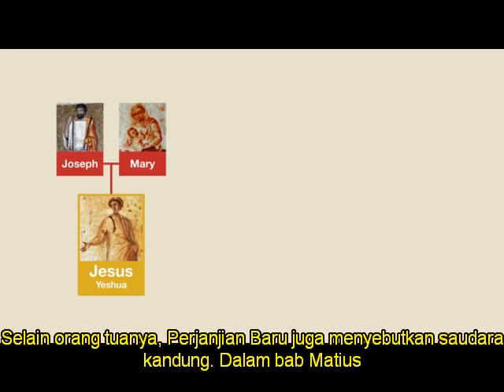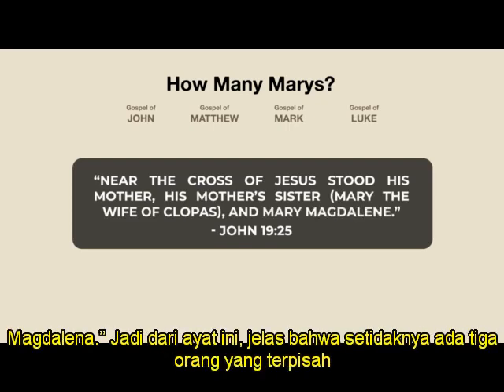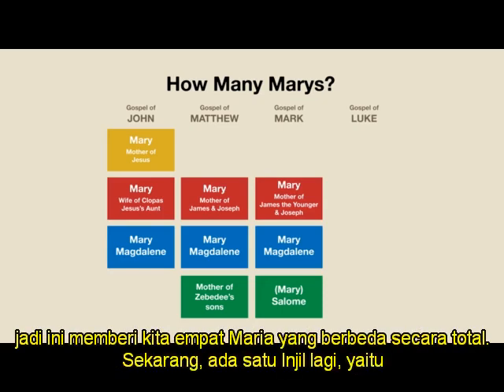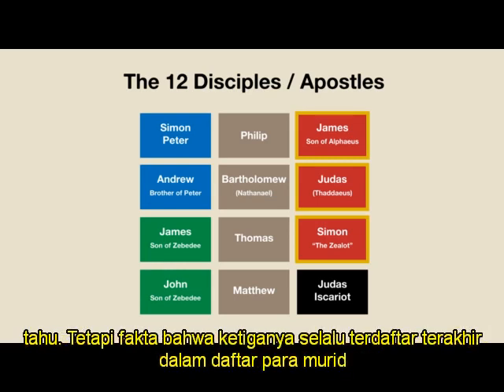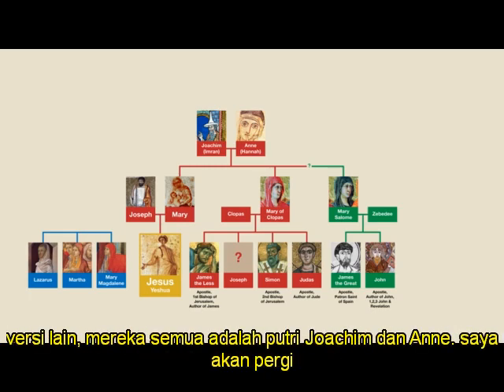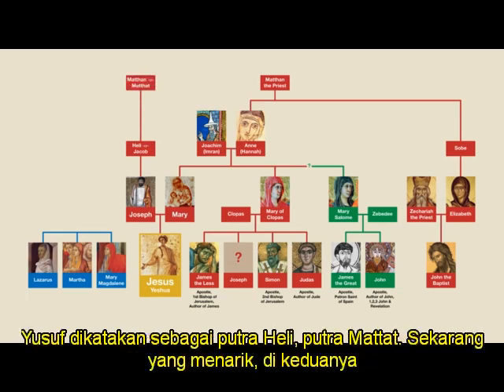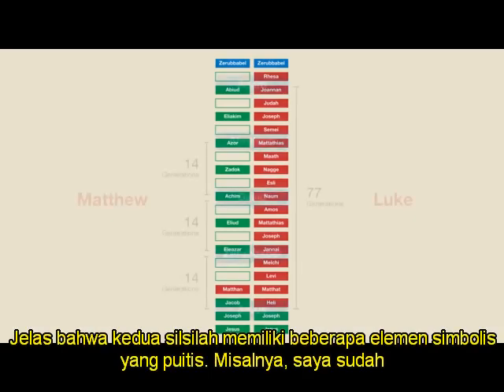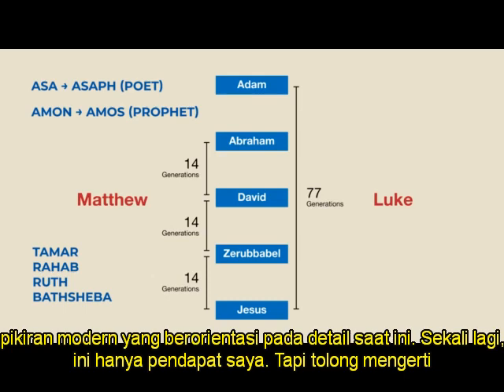Bagan Silsilah Keluarga Tuhan Yesus Atau Isa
|| ChristianPrinceIndonesia Pendidikan Agama Islam, Syarat & Ketentuan Berlaku

Download Gratis Buku Christian Prince
Quran and Science Bhs Indonesia